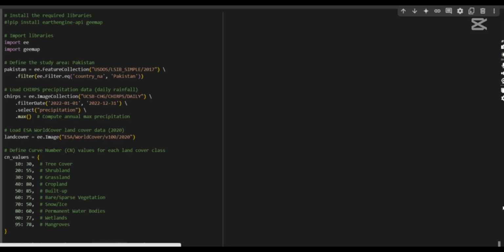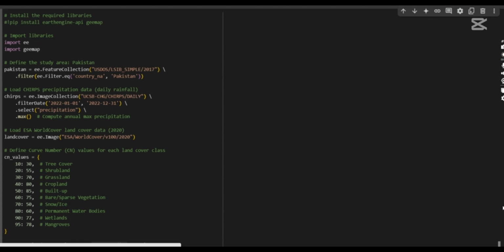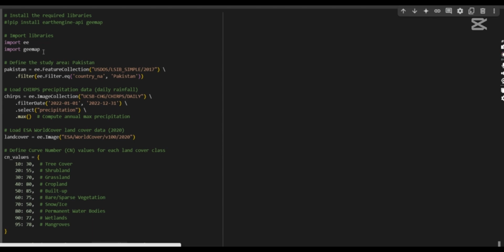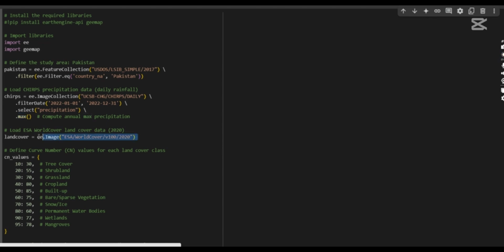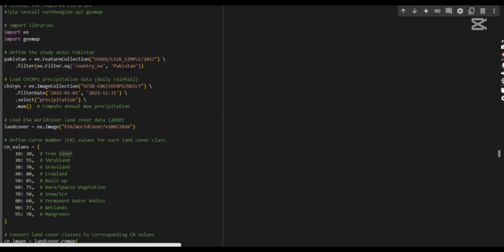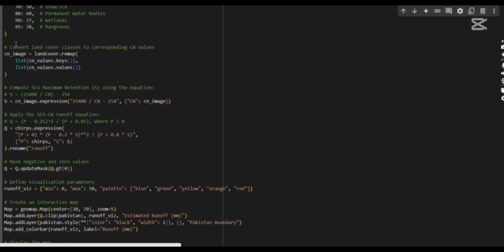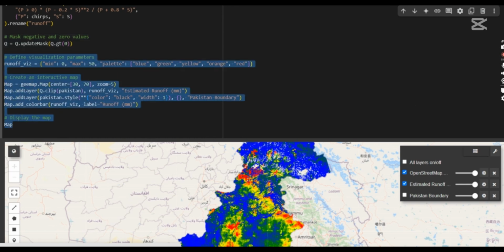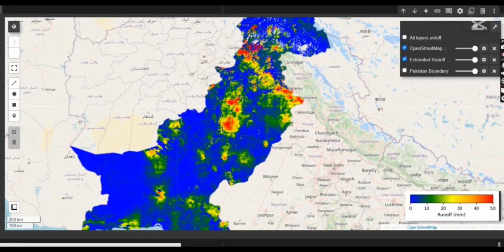Hydrology with Google Earth Engine: Estimating Surface Runoff Using the SCS-CN Method0220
Understanding surface runoff is critical for flood prediction, water resource management, and climate resilience. Using Google Earth Engine (GEE), I applied the SCS-Curve Number (SCS-CN) method to estimate runoff across Pakistan.

🚀 Key Highlights:🚀

 ✅ CHIRPS Precipitation Data for rainfall variability 📡

 ✅ ESA WorldCover Land Cover to assign Curve Numbers (CN) 🌿🏙️

 ✅ SCS-CN Hydrological Model to compute spatially distributed runoff 💦

 ✅ Scalable & Cloud-Based Approach for real-time analysis ☁